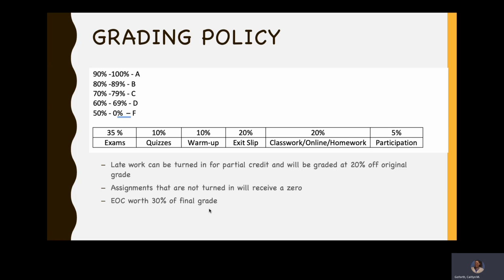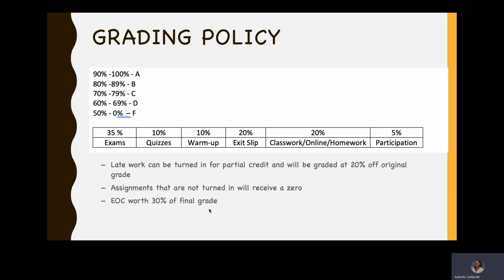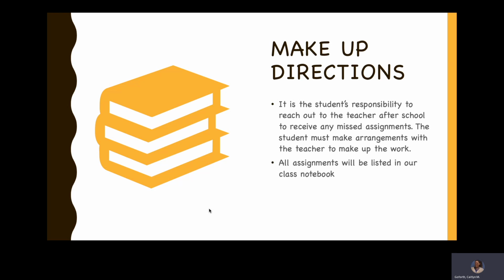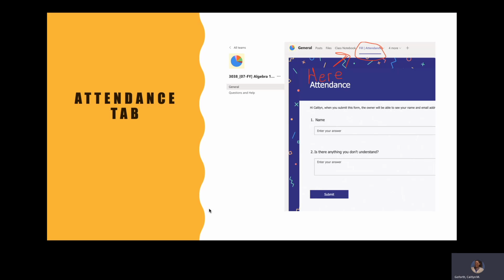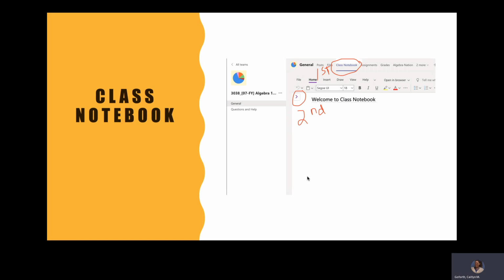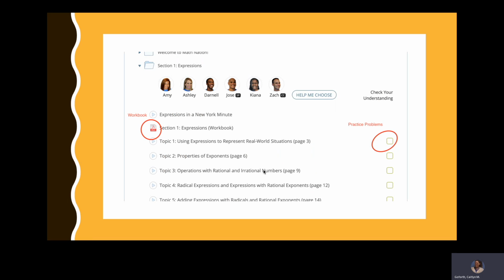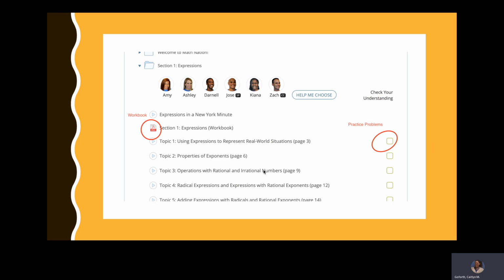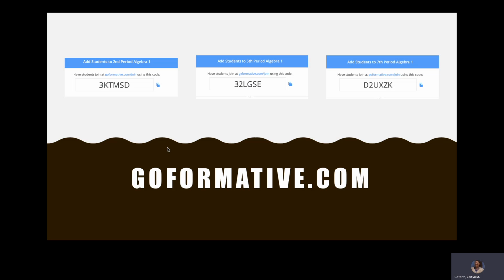Ms. Goforth - High School Math (Algebra 1)